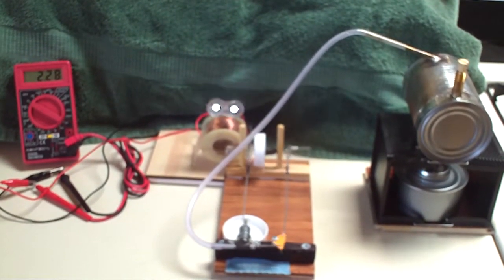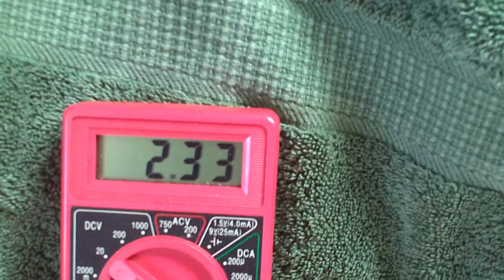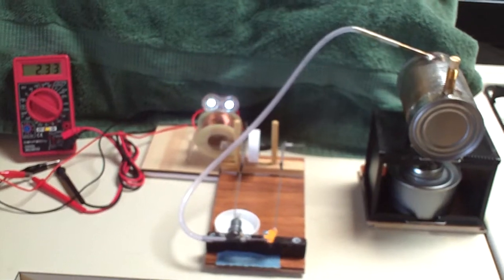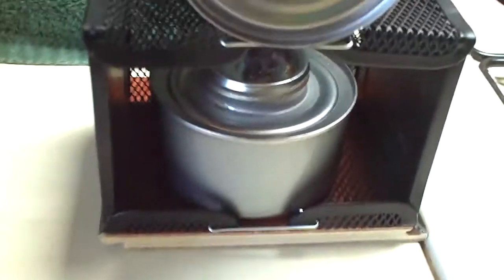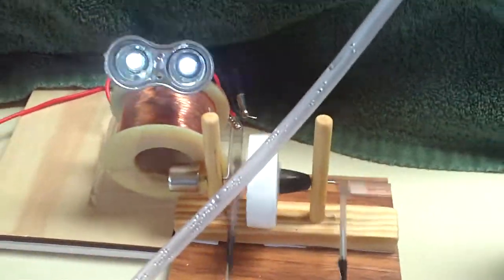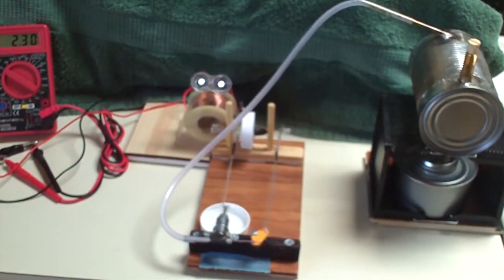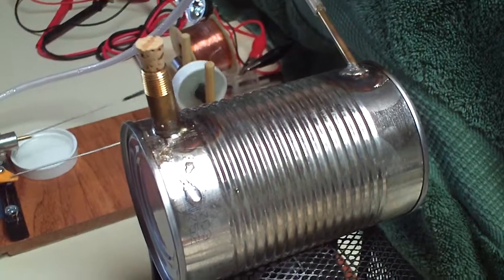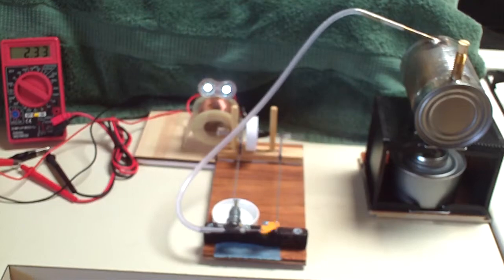Maggie and the Simple Steam Engine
This is my simple homemade steam engine hooked up to a simple alternator that is made up of a spinning ring magnet and a coil of wire.  The coil of fine wire I call 'Maggie' is connected to a bridge rectifier and then two LEDs in parallel.  The output voltage of the alternator is measured across the LEDs.